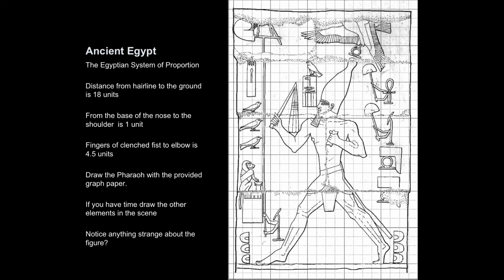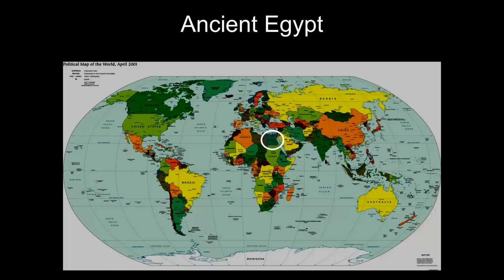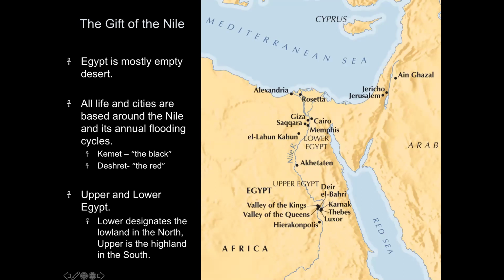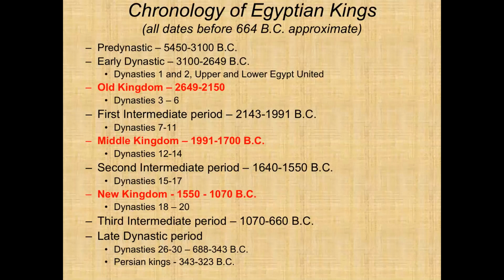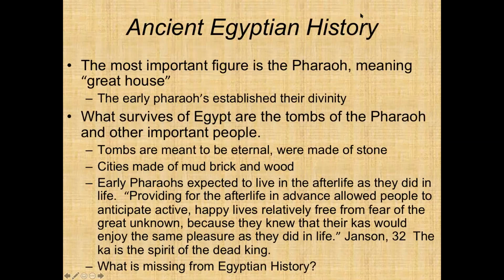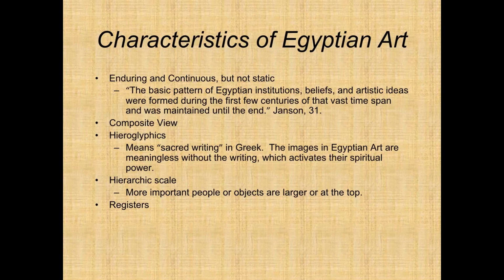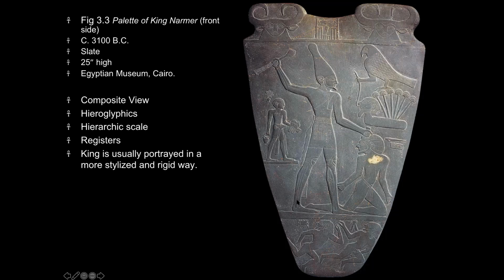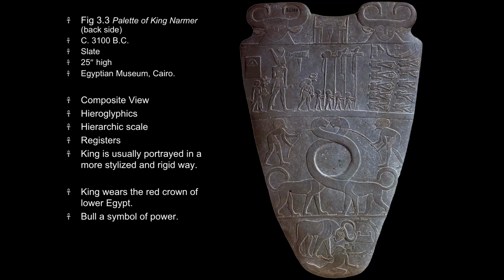Lecture 2 The Gift of the Nile